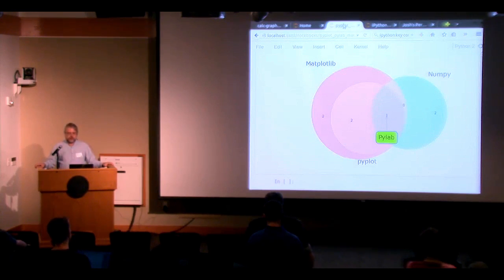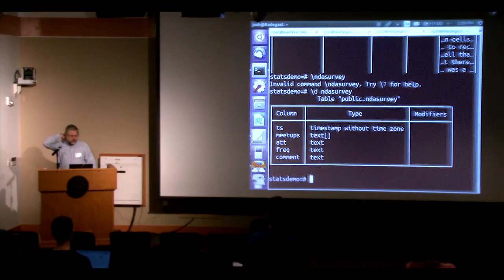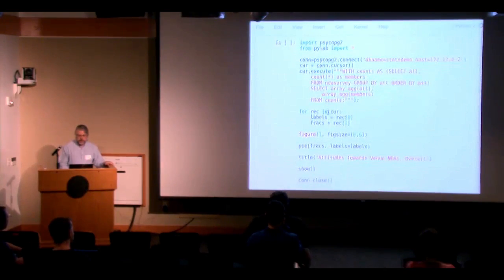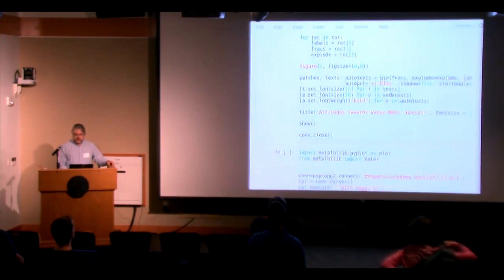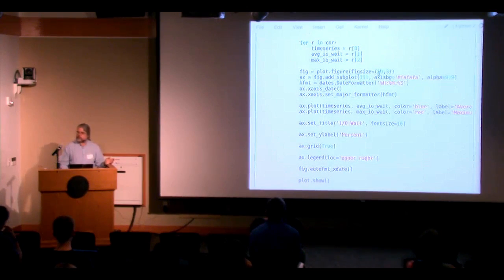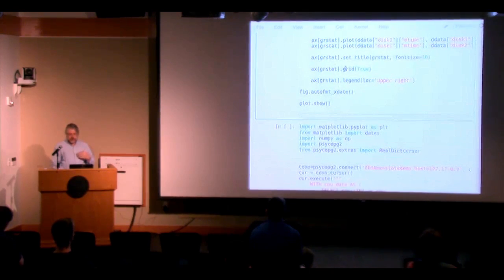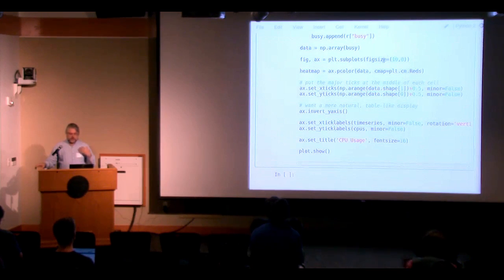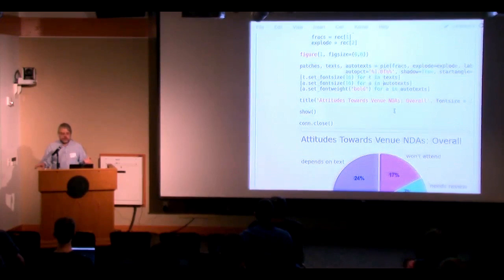PyDX 2015: Ad-hoc Database Graphs with IPython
PyDX 2015 talk by Josh Berkus